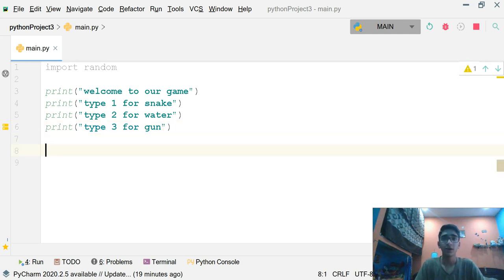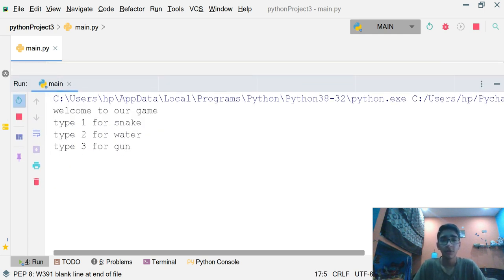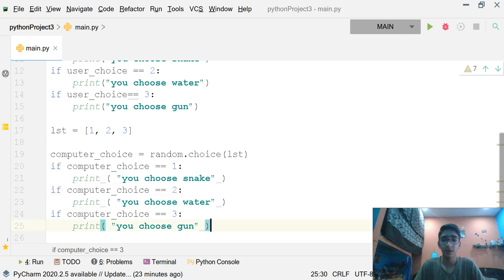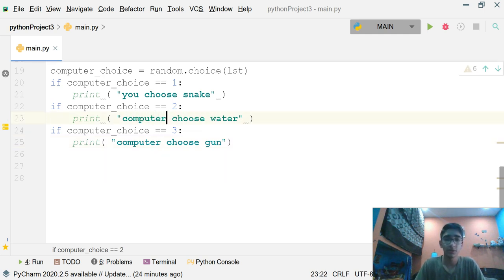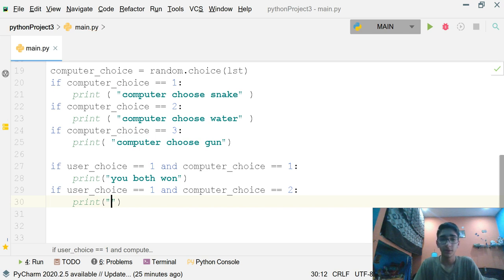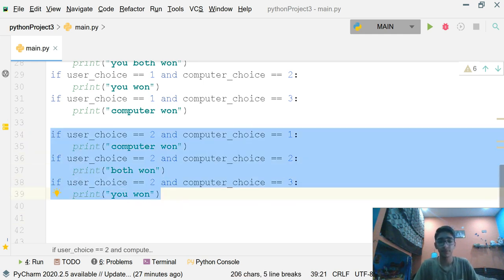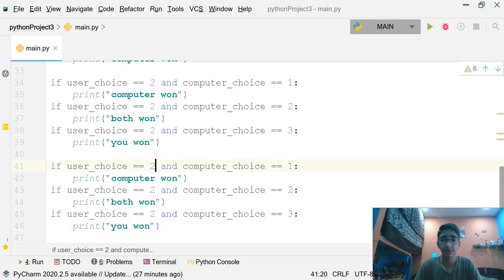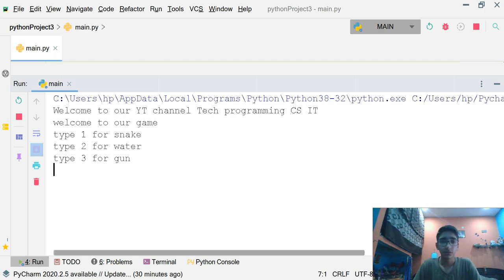Snake Water Gun Game Using Python: Game Development Series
In this Video, Learn How To Make Snake Water Gun